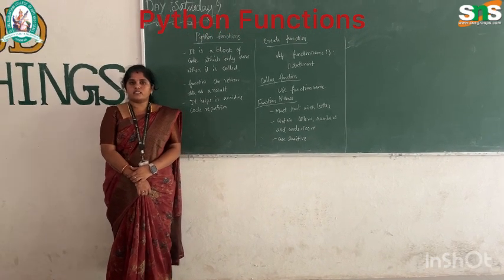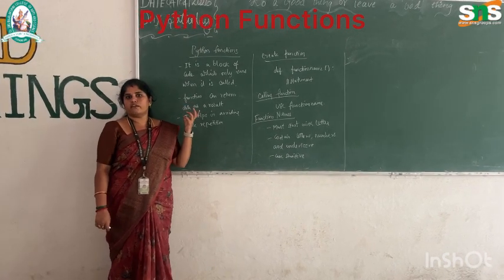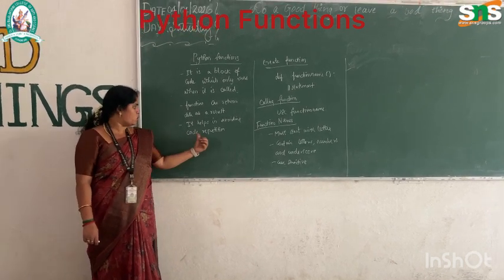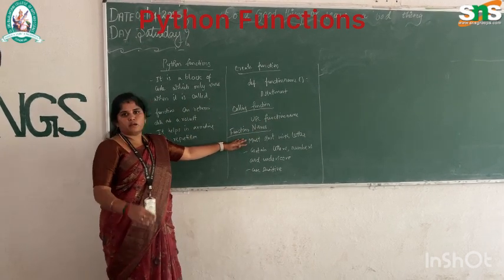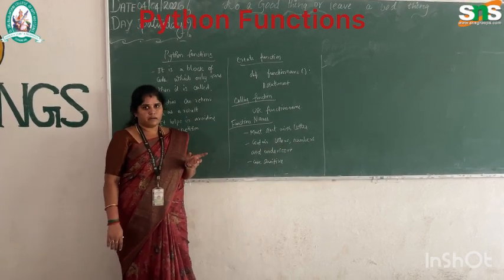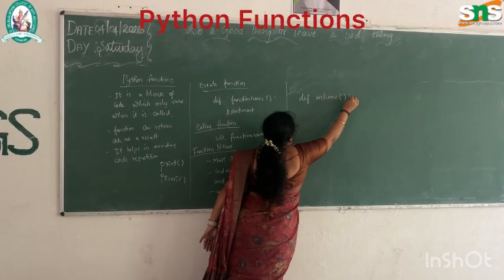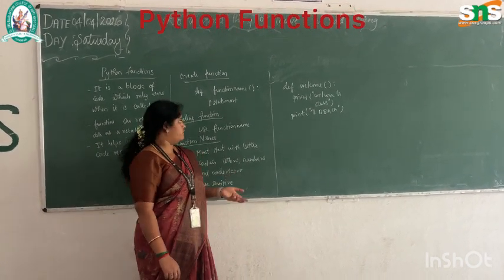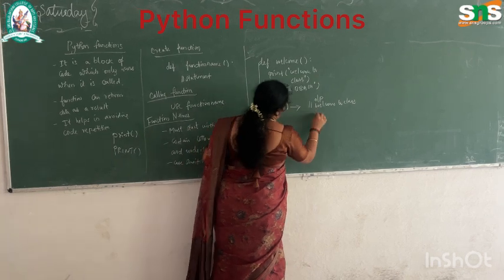Functions in Python|Problem solving using Python|SNS Institutions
A function is a block of code which only runs when it is called. A function can return data as a result. A function helps avoiding code repetition.